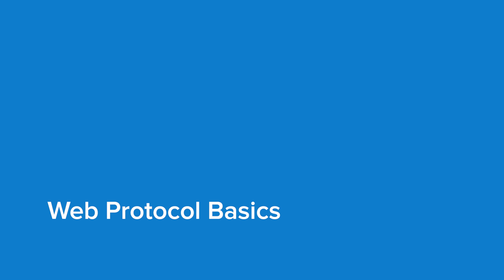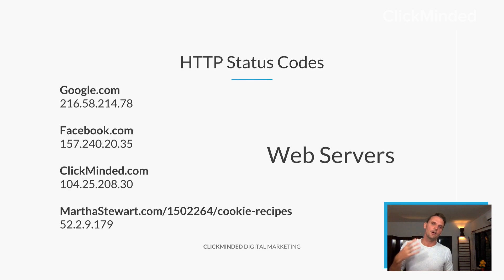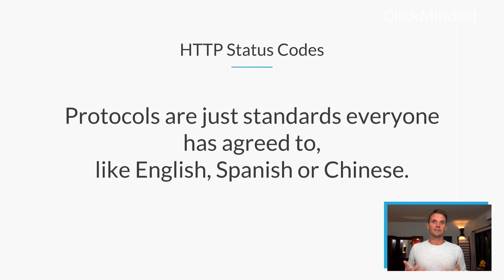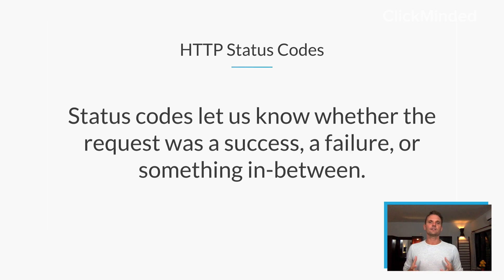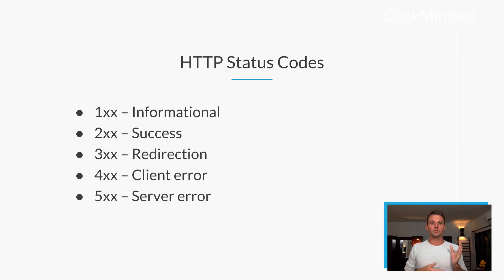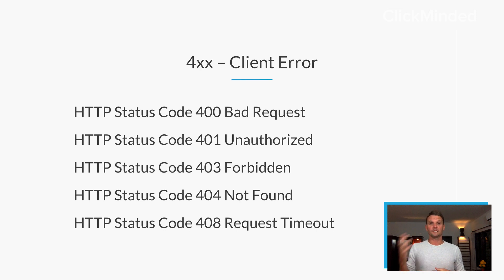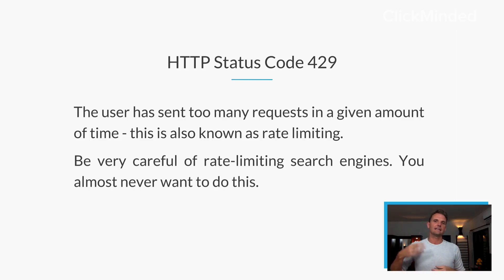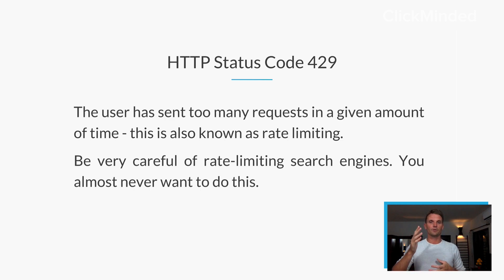HTTP Status Code 429: What Is a 429 Error "Too Many Requests" Response Code?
If you're trying to figure out what the HTTP status code 429 error "too many requests" is, this is the video for you. Grab our free status code cheatsheet with EVERYTHING you need.